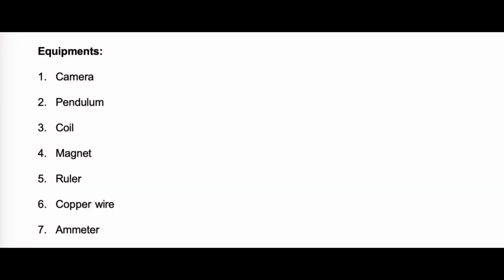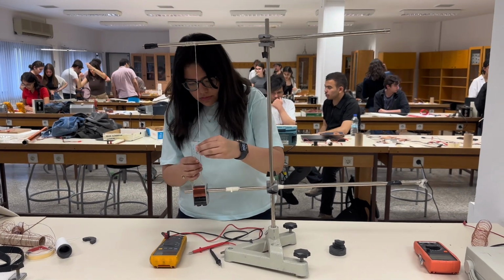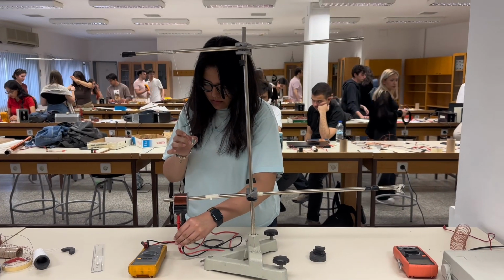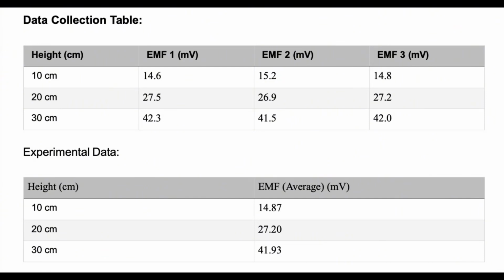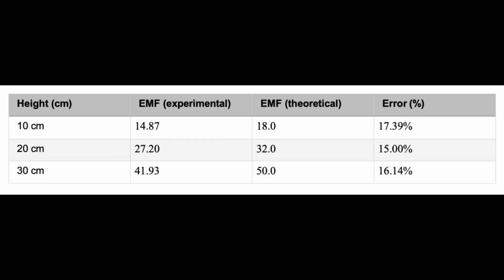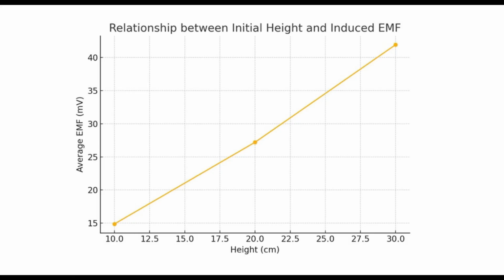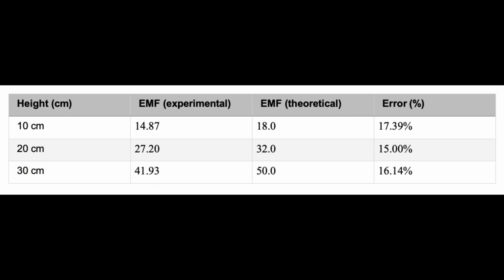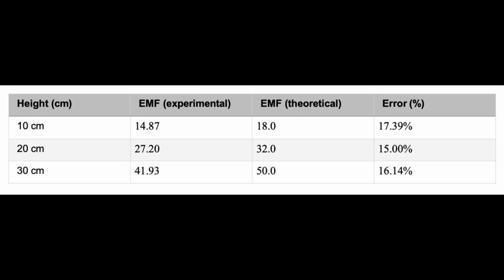Bilkent University PHYS102 Lab Project | Betül Araz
Betül Araz
PHYS102, Section 004